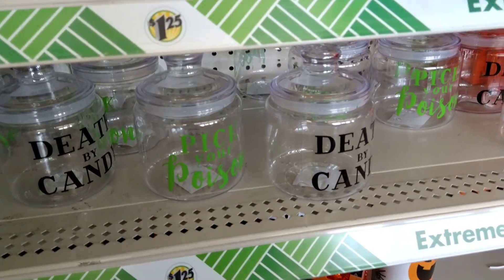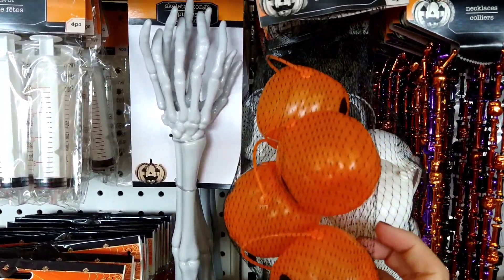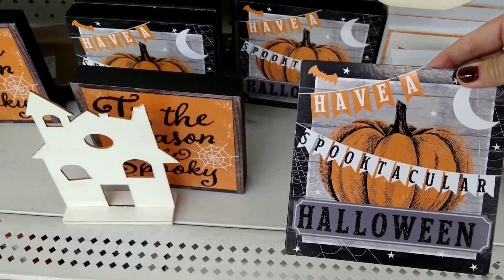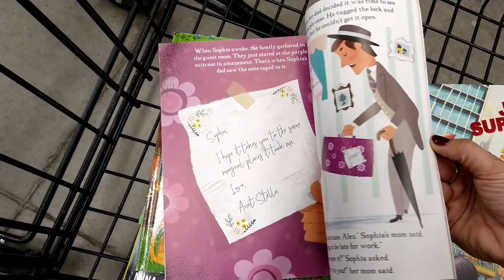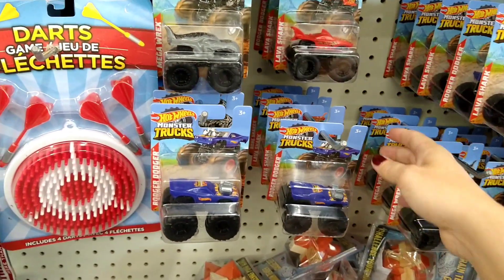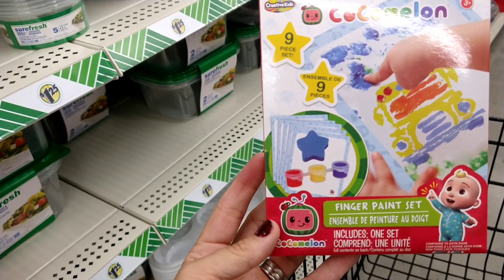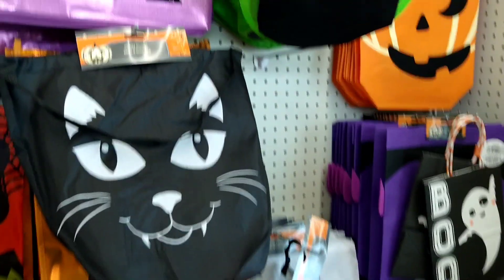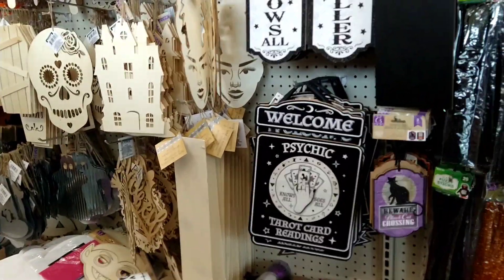New at Dollar Tree | Deals for $1.25 | Simply Jessica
Dollar tree. new at dollar tree. Dollar tree finds. shop with me. shop w/ me. simply Jessica. Dollar tree crafts. Dollar tree crafting. Dollar tree food. Halloween at dollar tree. Fall at dollar tree. Dollar store. Dollar store finds. diy crafting. Dollar tree diy crafts. money saving Megan. crafter square finds. Dollar tree crafter square. couponing for a Cause. diy crafts. best new finds at dollar tree. money saving megan youtube. shop with me at dollar tree.

Chapters
0:00 - intro
3:00 - new at dollar tree
6:00 - simply jessica
9:00 - best new finds at dollar tree
10:00 - shop with me at dollar tree
12:00 - outro

If you like shop with me videos you have come to the right channel. I go to Dollar Tree, 99 Cents Store , Walmart & more. Dollar tree. new at dollar tree. Dollar tree finds. shop with me. shop w/ me. simply Jessica. Dollar tree crafts. Dollar tree crafting. Dollar tree food. Halloween at dollar tree. Fall at dollar tree. Dollar store. Dollar store finds. diy crafting

💕💌 Friend Mail:
205 Jensen Way Unit 3,